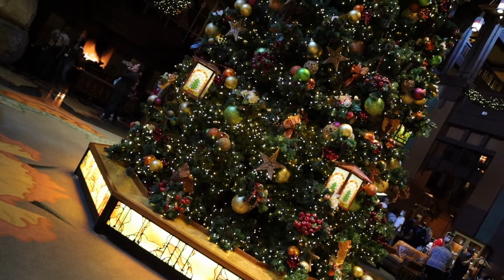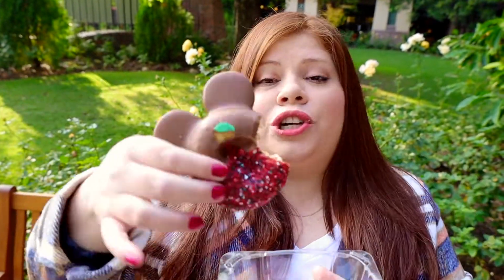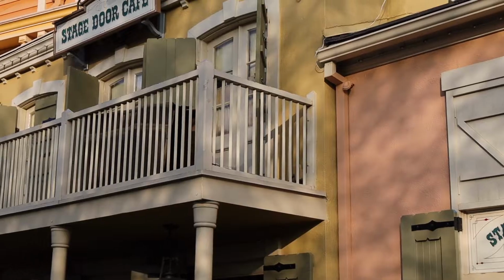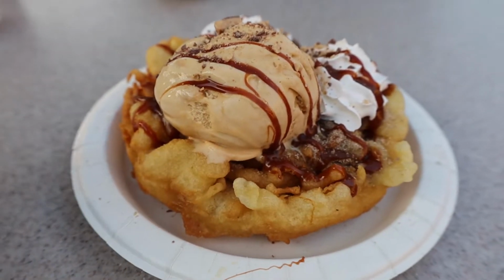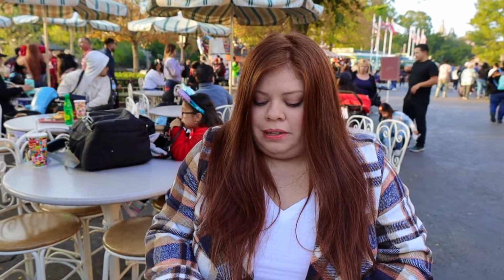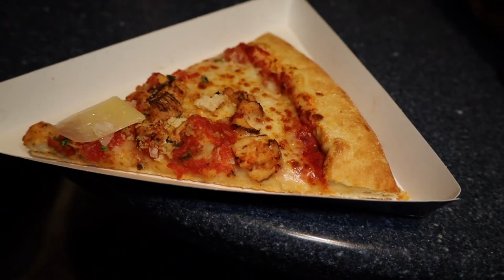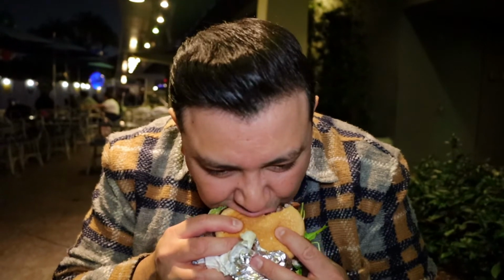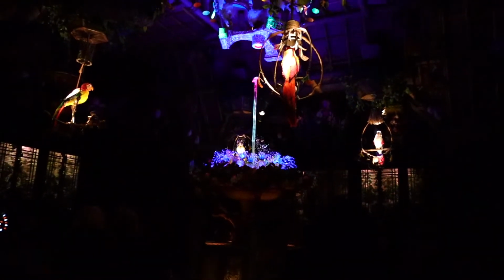New Holiday Foodie guide Disneyland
Come and enjoy holiday's food, food and more foods at Disneyland.